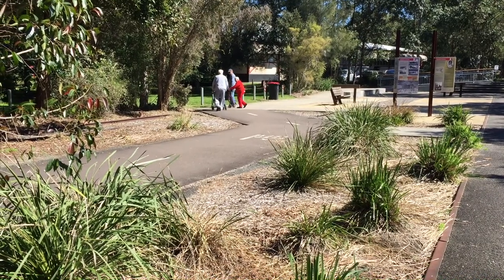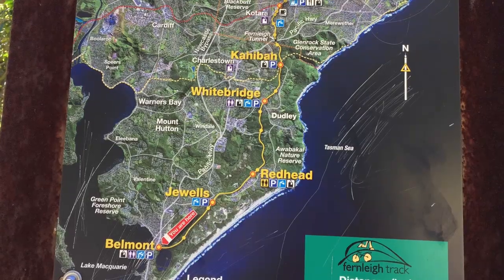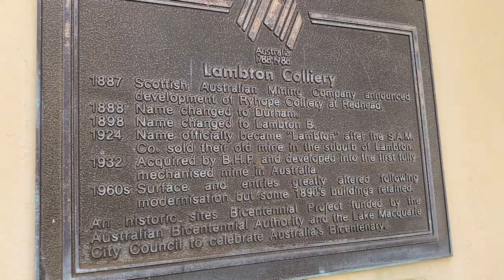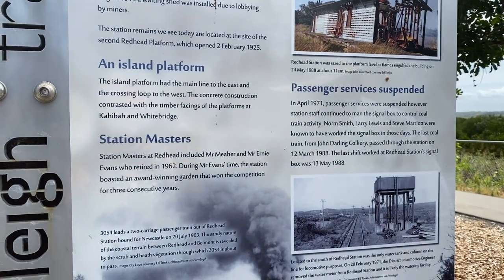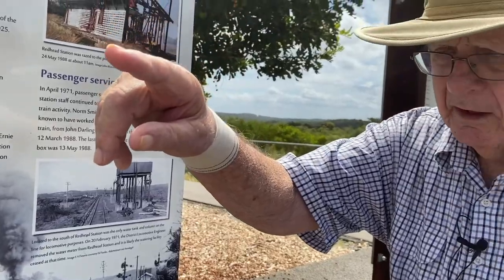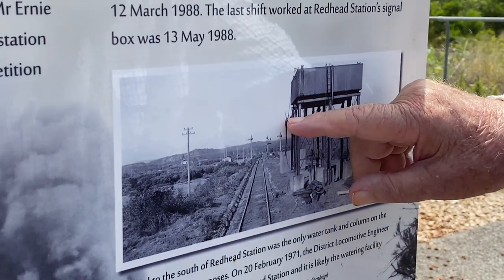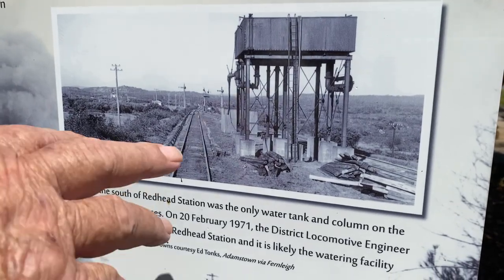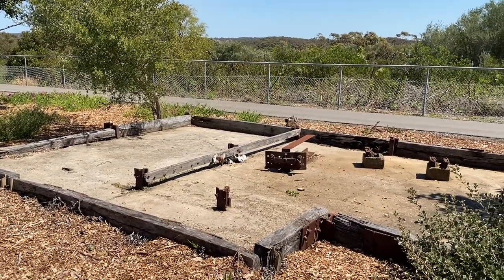Steam Trains Belmont to Redhead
James Gray shares some memories from the Fernleigh Track in Lake Macquarie NSW driving steam trains during the 1950's.(Lake Mac Naturally 2021)